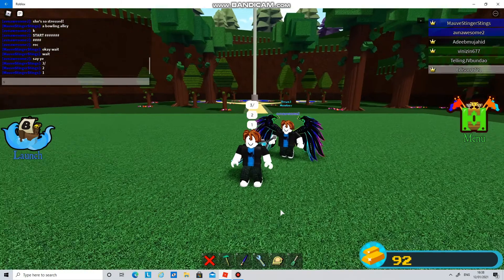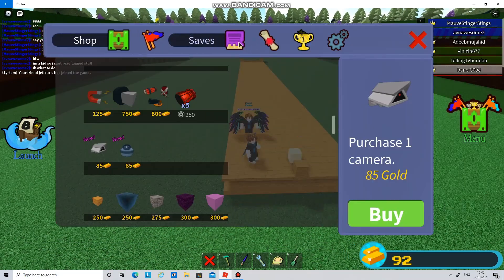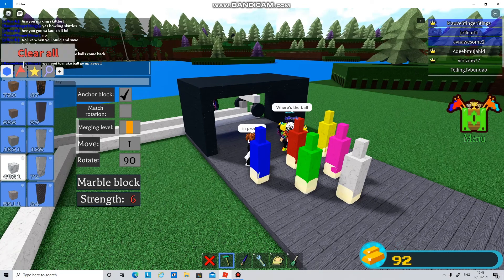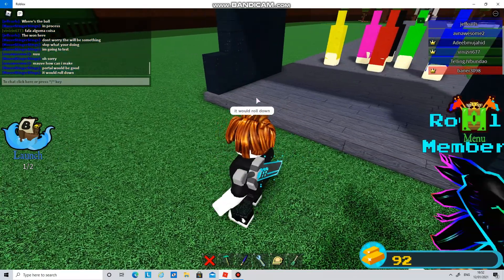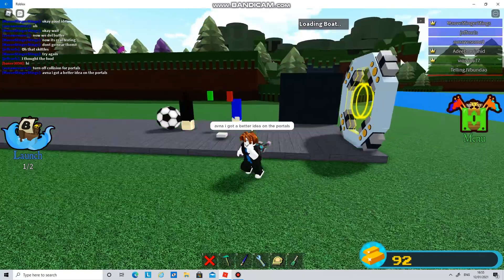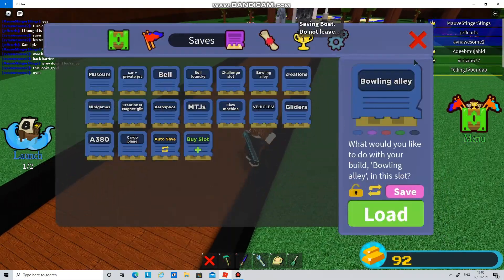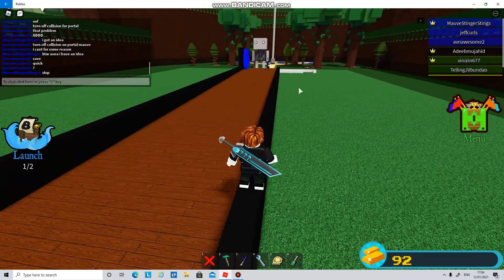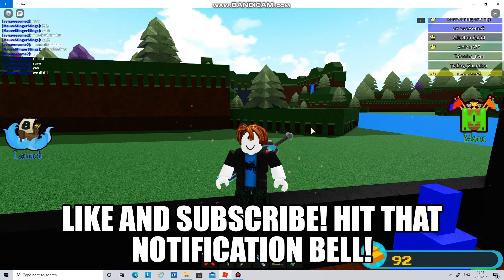How to make a bowling alley in Build A Boat!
Today I will show you how to make a cool large bowling alley! I hope this video will give you ideas on how to make your own bowling alley!

Let's aim for 15 likes!